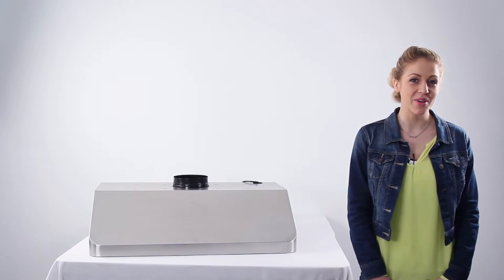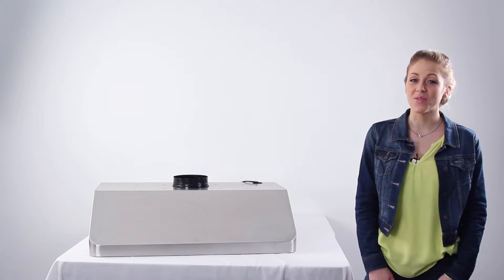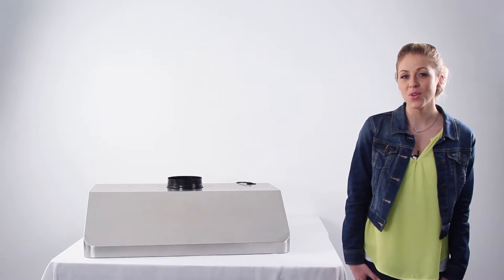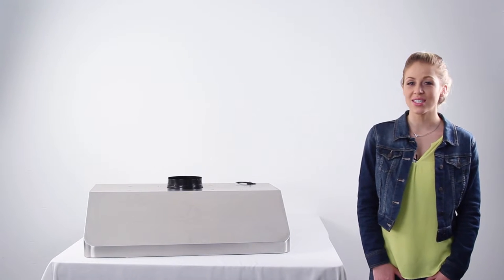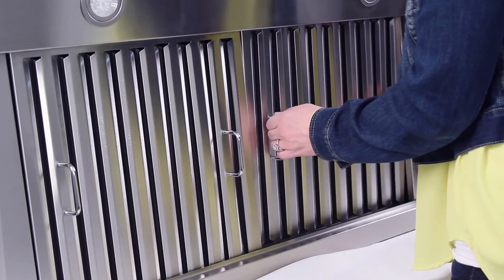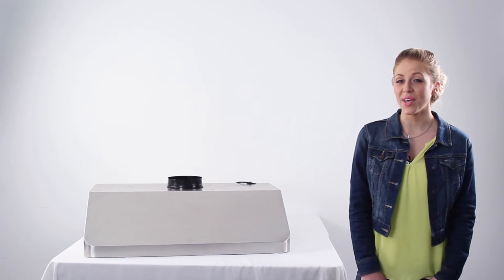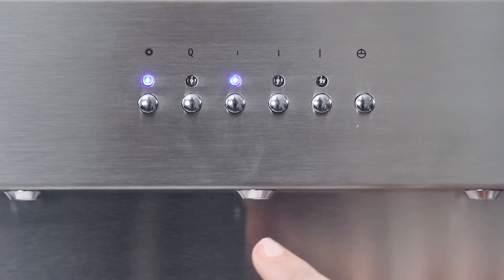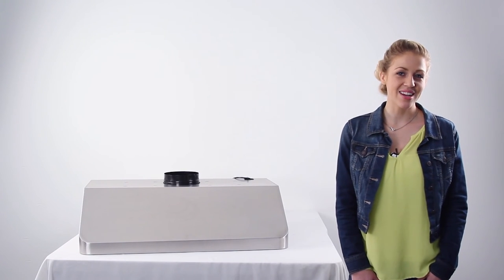PLJW 121 Under Cabinet Range Hood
Built for the most demanding applications this kitchen fan hood is Designed to be used! One of the most powerful and quiet Range Hoods on the market. This Range Hood comes with blower and fan completely installed, and factory tested. This makes the installation one of the easiest in the industry.